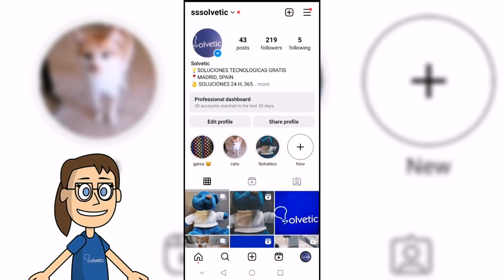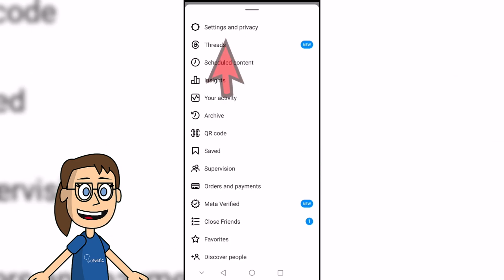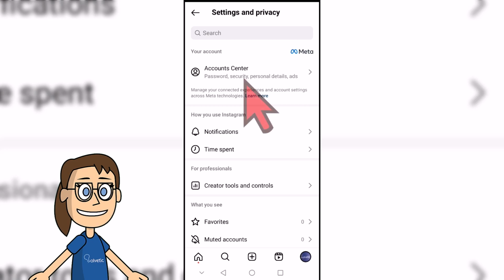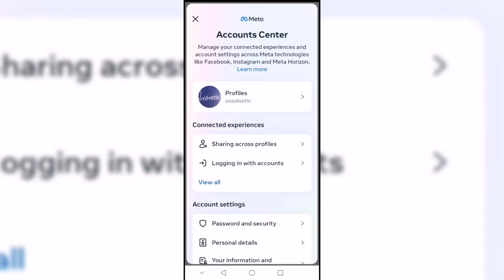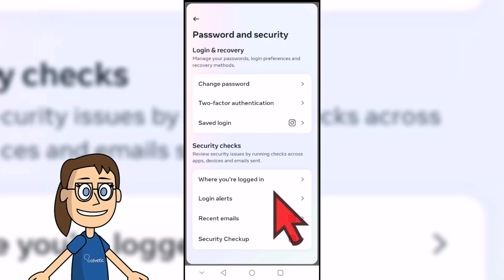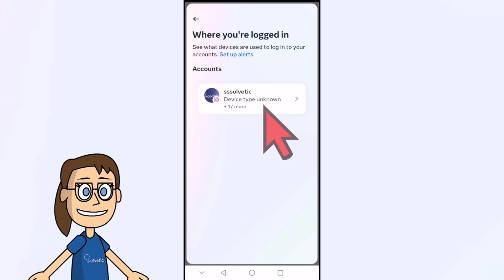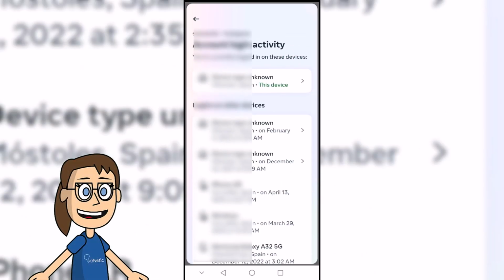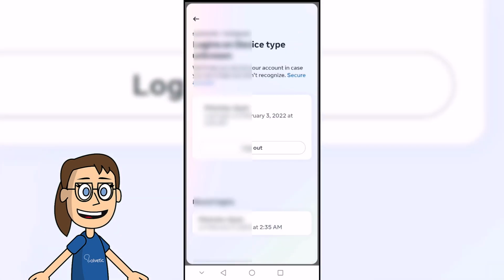How to Check Login Devices on Instagram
Welcome to our comprehensive guide on checking login devices on Instagram! If you're an active Instagram user, it's essential to stay informed about the devices from which you access your account. At times, you may want to verify which devices have access to your account or log out of ones you no longer use.

In this guide, we'll show you how to view the devices from which you've logged into your Instagram account and how to log out of specific devices if needed. With these tips, you'll be able to maintain greater control over the security of your account and ensure that only you have access to it.

By the end of this guide, you'll be equipped with the knowledge to effectively manage your login devices on Instagram. Remember, your online security is important, and taking proactive measures like these can help protect your account from potential risks.

Your support helps us continue to provide valuable content to the Instagram community! Let's dive into exploring how to manage your login devices on Instagram together!